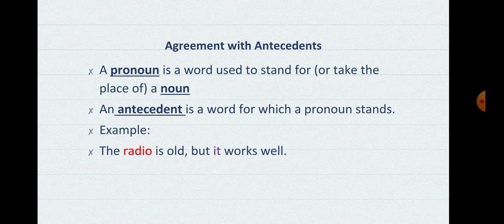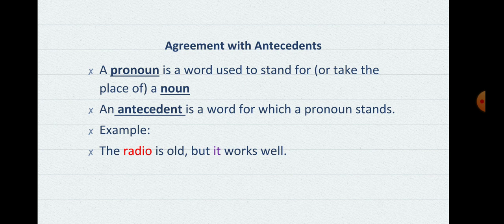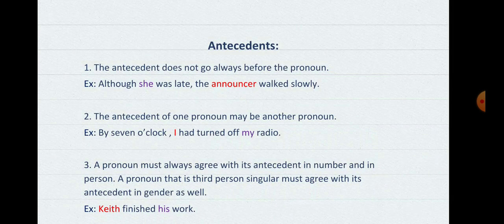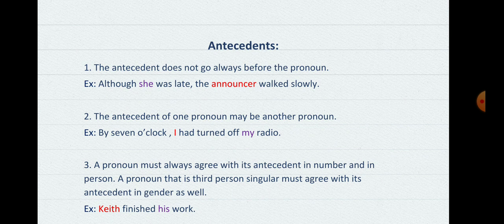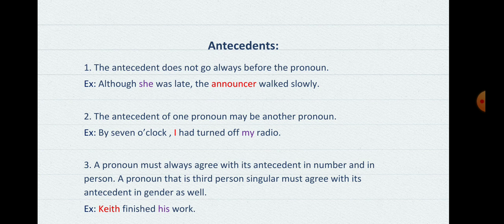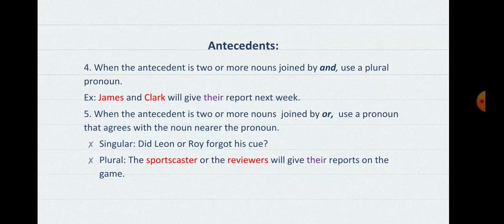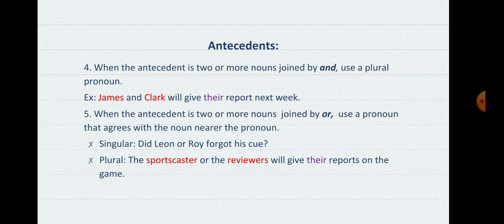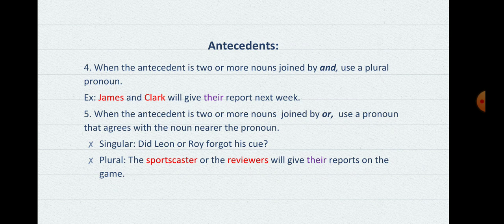Unit 6 Lesson 2 8th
Pronoun Antecedents